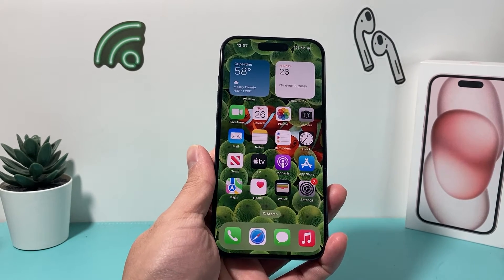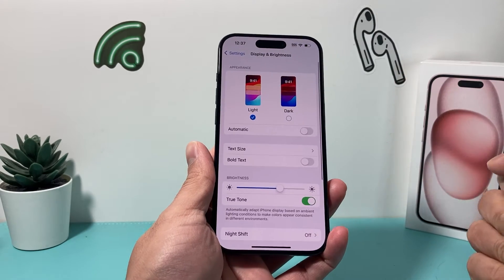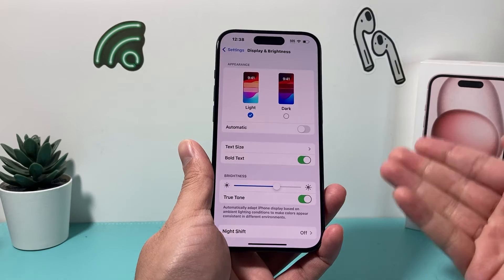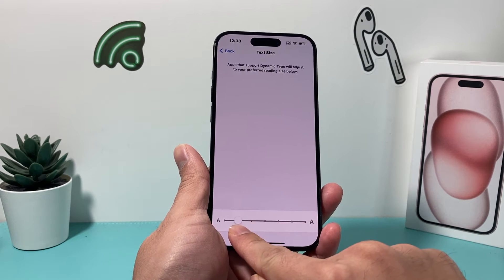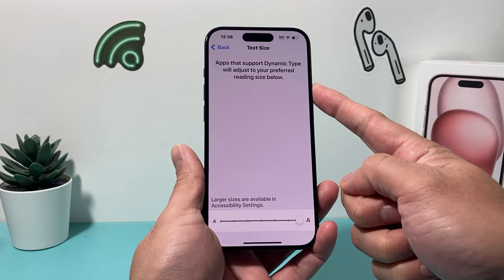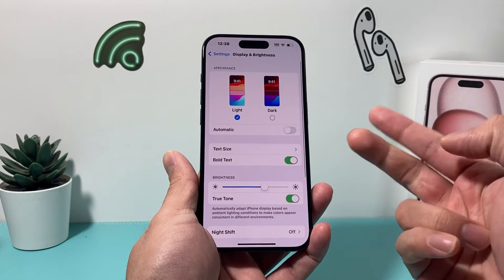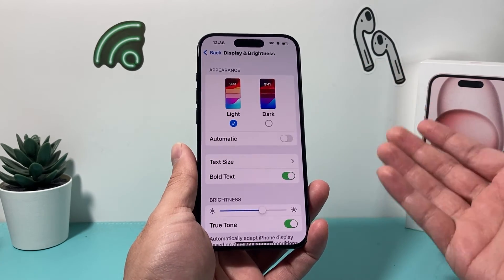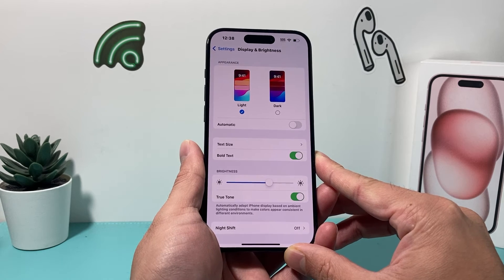How to Change Font Style on iPhone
Looking to change the font style on your iPhone? In this tutorial we teach you how to change the default font style on your iPhone to make your text bold and adjust the text size.